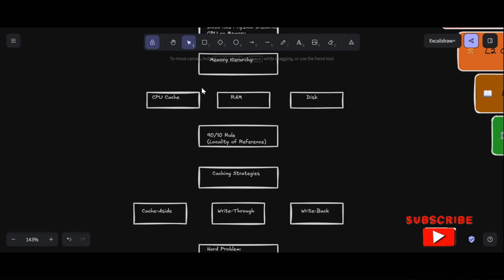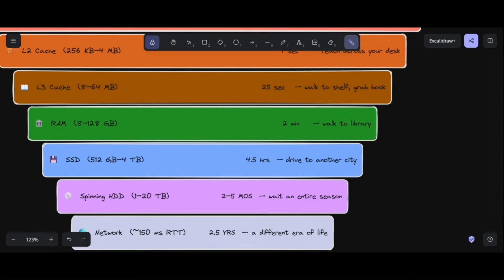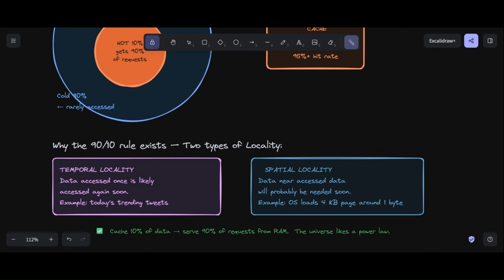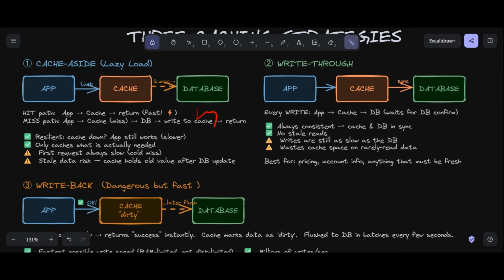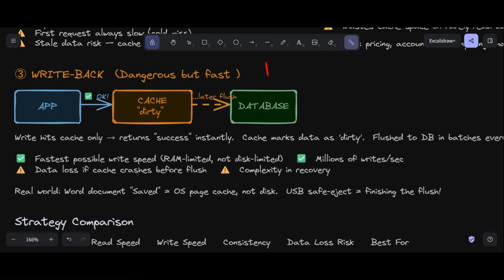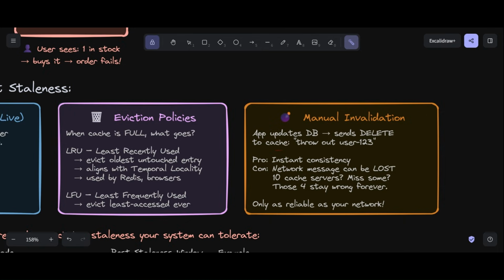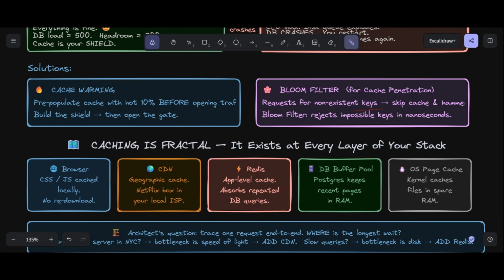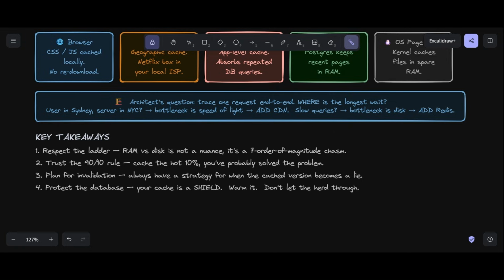System design from First Principle[10/15] - Caching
Your app doesn't feel slow because of bad code. It's slow because of physics.

Every time your CPU needs data, that data has a physical home — and the distance between that home and your processor is the single most important factor in your system's speed. In this video, I explain the full Memory Hierarchy: from L1 cache (half a second on a human scale) all the way down to a network round-trip (2.5 years on the same scale).

Here's what we cover:

→ The Memory Ladder — why the gap between RAM and disk is 7 orders of magnitude
→ The 90/10 Rule — why 90% of your requests hit just 10% of your data, and why that's your lucky break
→ Temporal & Spatial Locality — the two properties that make caching theoretically possible
→ Cache-Aside, Write-Through & Write-Back — the three strategies, when to use each, and what happens when you get it wrong
→ Cache Invalidation — why Phil Karlton called it one of the two hard problems in CS (and he was right)
→ The Thundering Herd — the spectacular failure mode that has taken down production systems at real companies
→ Cache Warming & Bloom Filters — how to protect your database from its own users
→ Where caching actually lives — browser, CDN, Redis, DB buffer pool, OS page cache

This is Video 10 in the System Design series. No fluff. No hand-waving. Just the mental models you actually need.

READING LIST
— Designing Data-Intensive Applications — Martin Kleppmann (Chapter 5)
— Redis documentation: Eviction Policies
— Google SRE Book (free online): Chapter on Caching
— Cloudflare Learning: How CDNs Work
— High Scalability blog: Latency Numbers Every Programmer Should Know